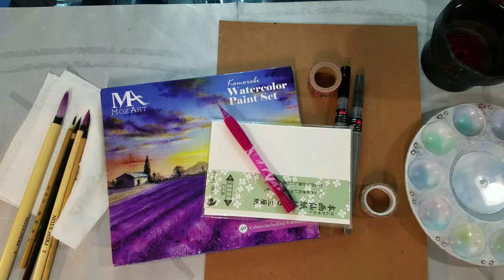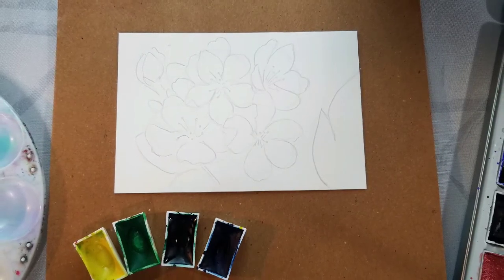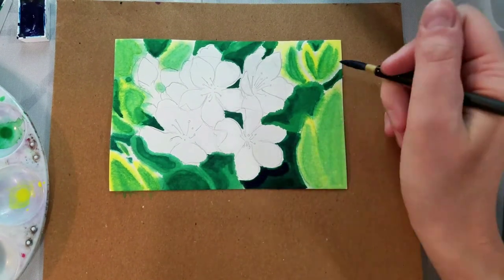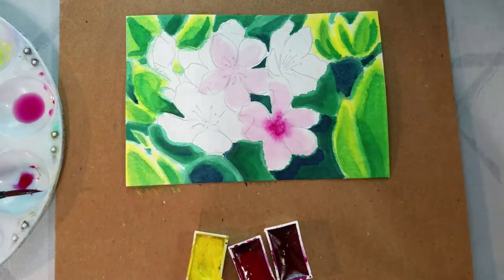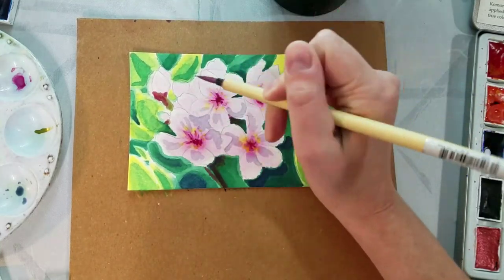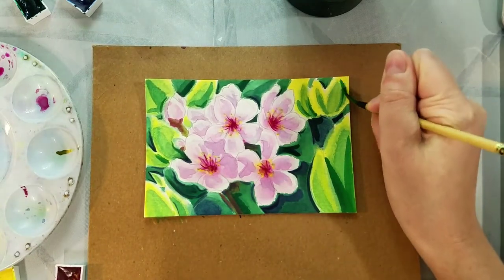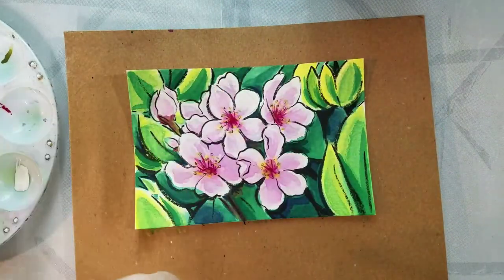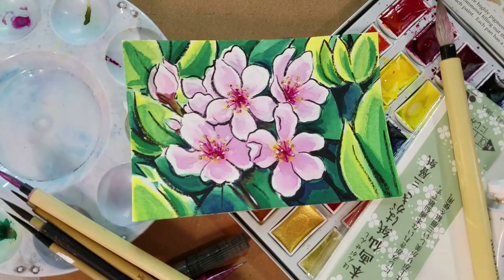Indian Hawthorn Etegami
Hey Artnerds!  Today I'm going to show you how to paint beautiful Indian Hawthorn flowers on an etegami postcard!   When it's done, mail it off to someone you love!

Materials Used in this Tutorial:
Etegami Paper (not the same but similar)
Sumi Brushes
MozArt Komorebi Set
Washi Tape
Chipboard back of sketchbook (or preferred support)
Pentel Pigment Brushpen Extra Fine
Pentel Pigment Brushpen Medium
White Gouache